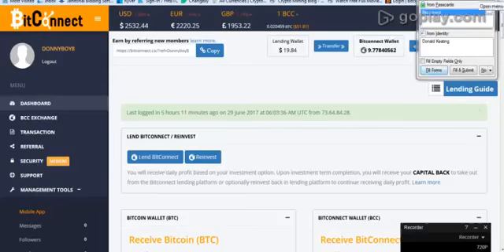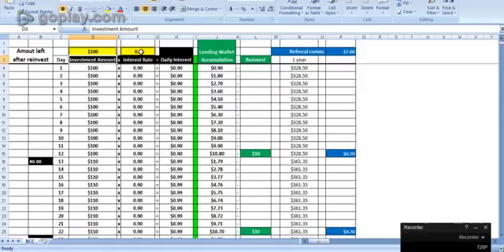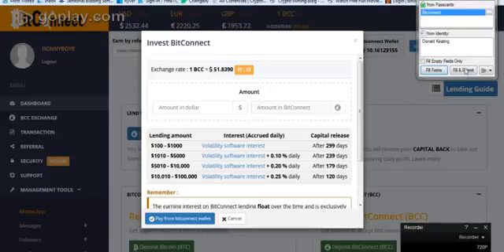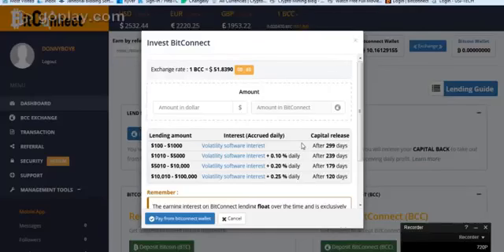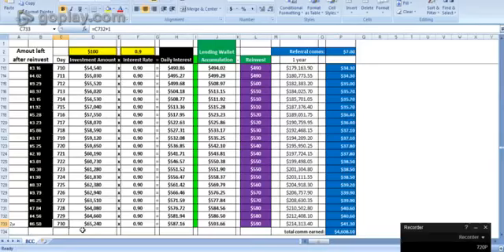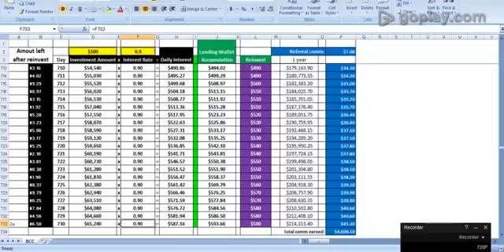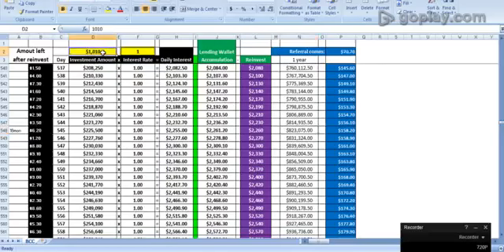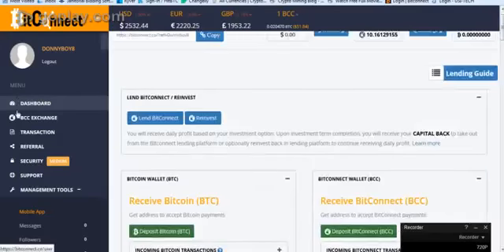$100 investment into $100,000 with Bitconnect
Hello All Investors. Here are the offer for you.
Lend $100 to $1000 get 1 free bitconnect as reward
Lend $1100 to $10000 get 2 free bitconnect as reward
Lend $11000 to $100000 get 3 free bitconnect as reward